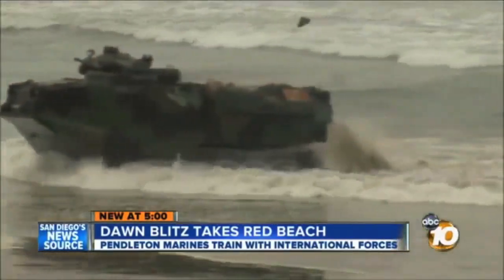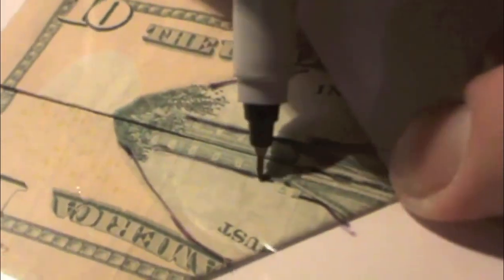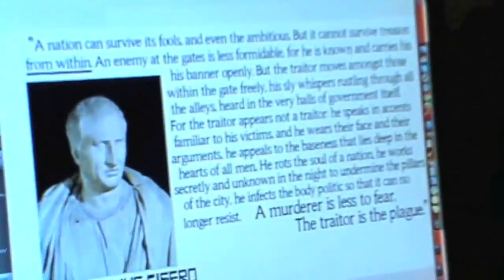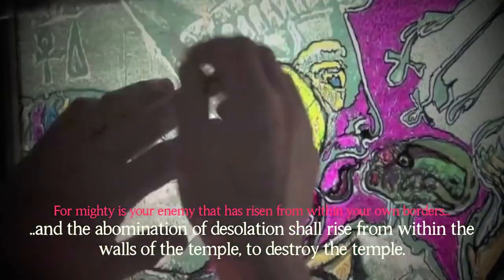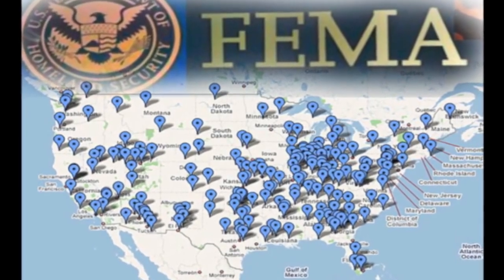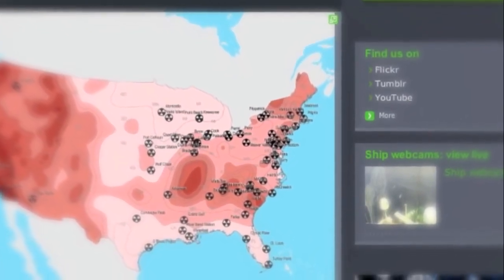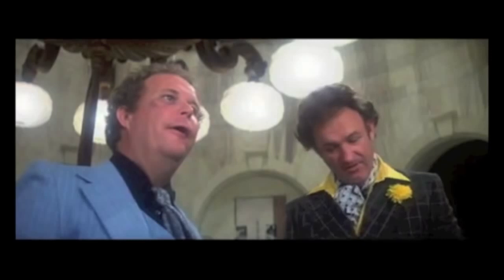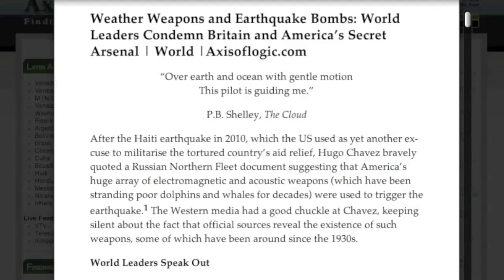$10 Bill Prophecy - Treason From Within - Jonathan Kleck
*LINKS ARE IN THE COMMENTS BELOW*